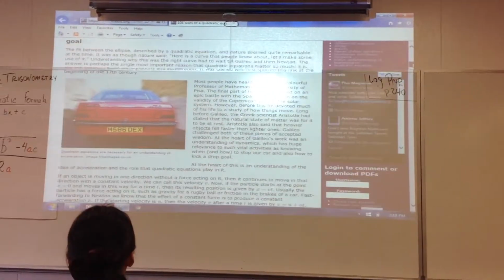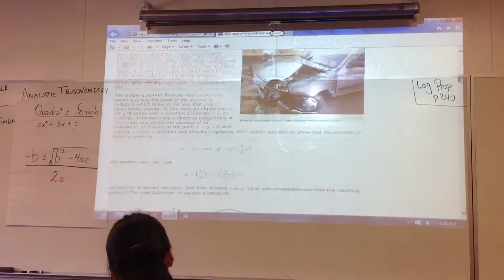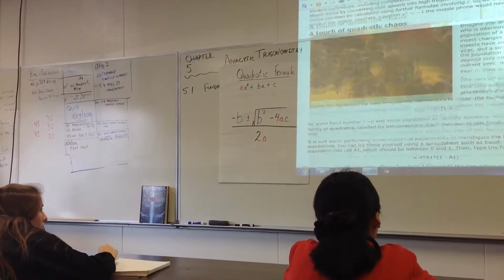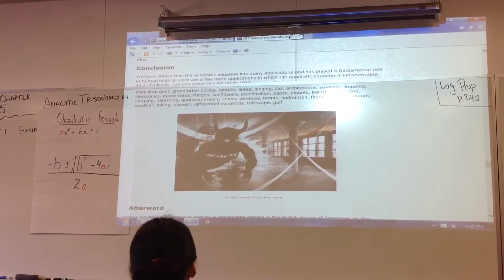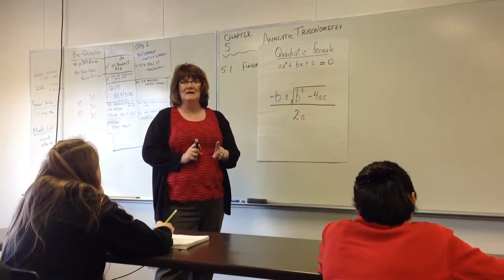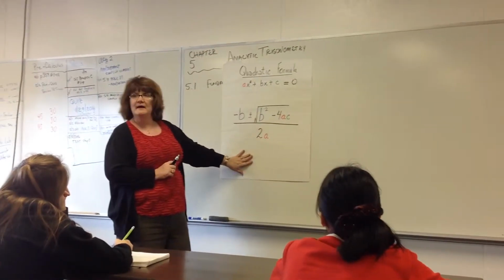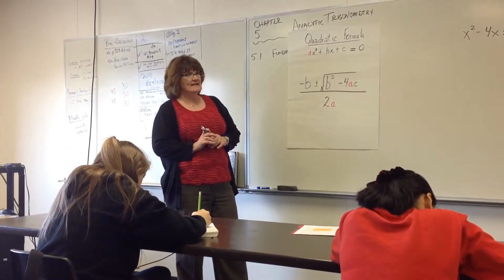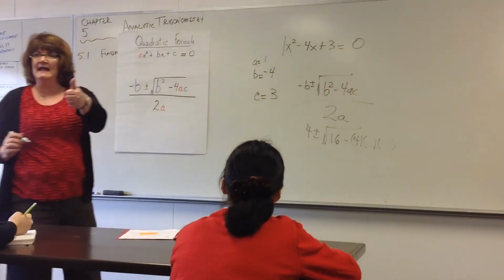Student Teaching #1 (February 16, 2016)